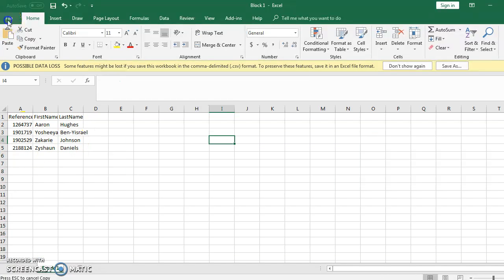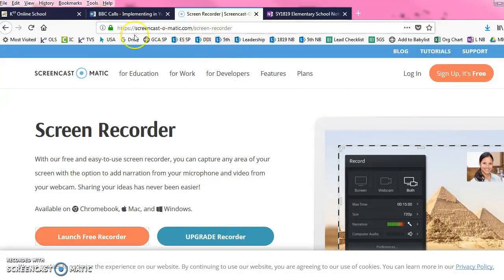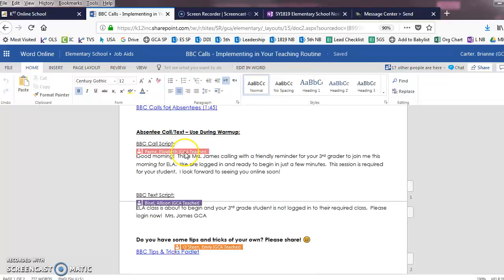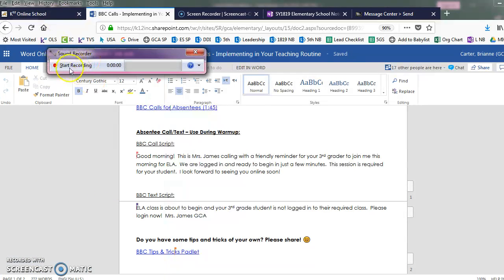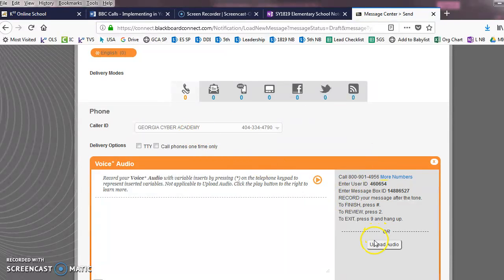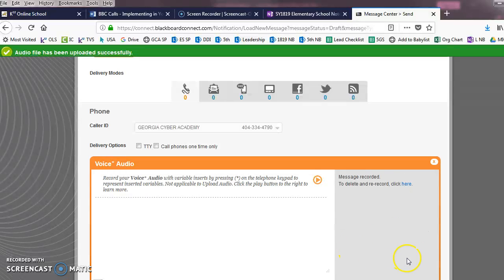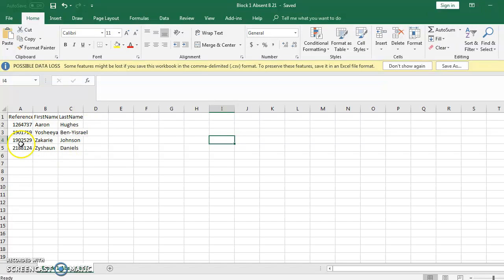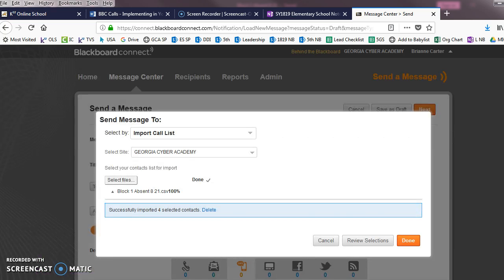Attendance Pt 2